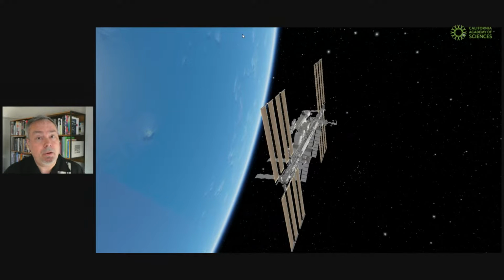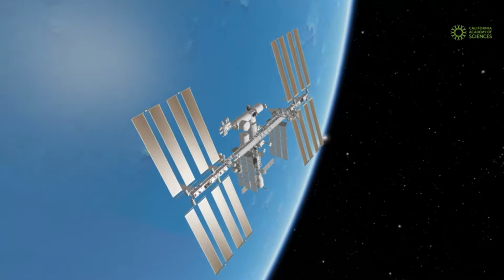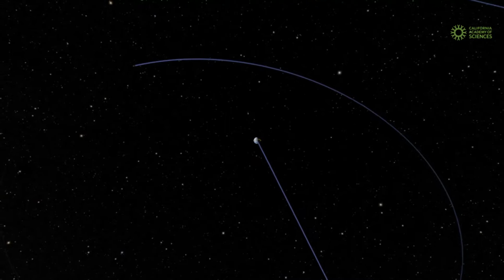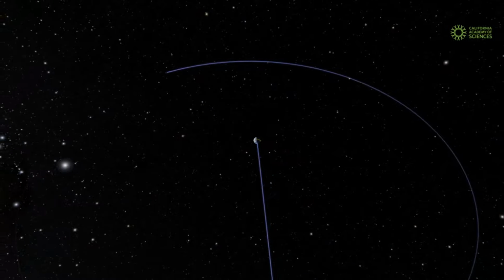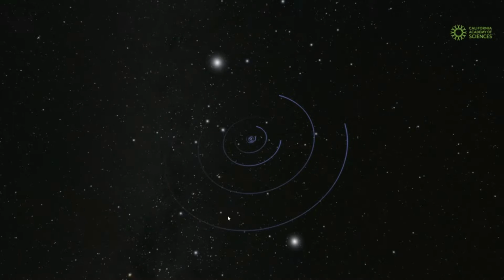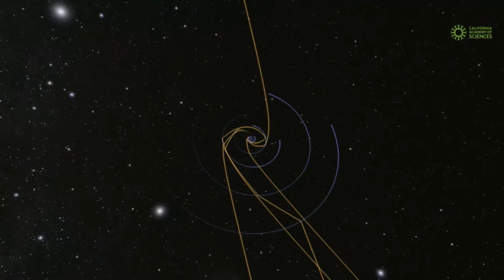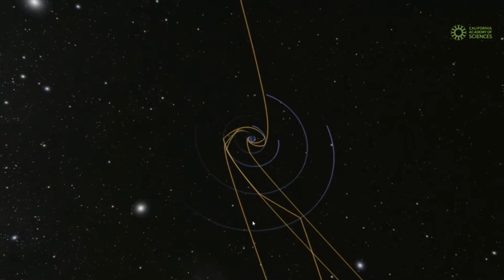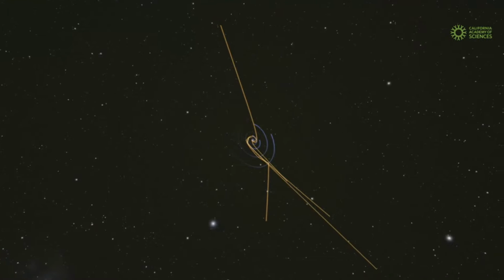Live on July 31: Tour of the Universe